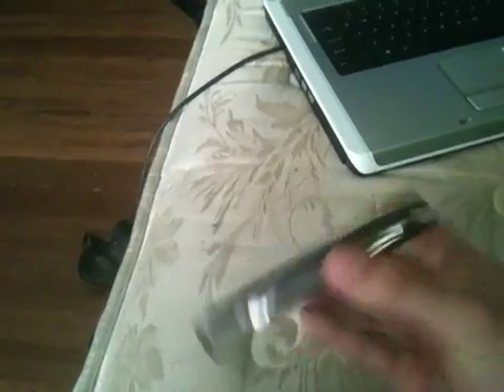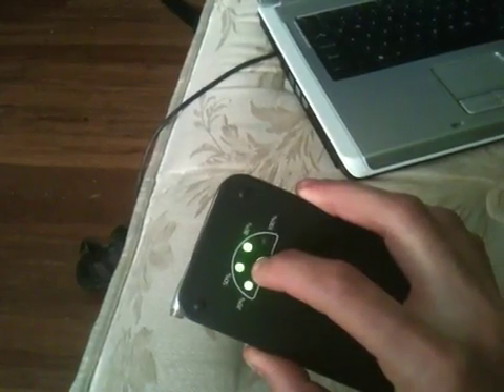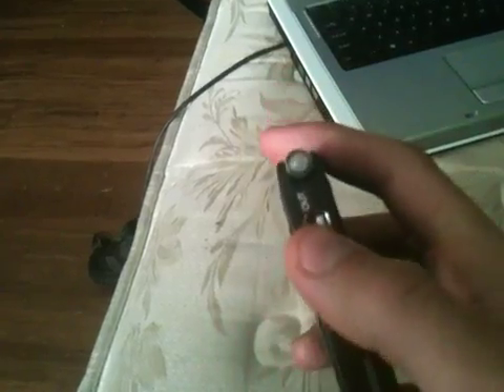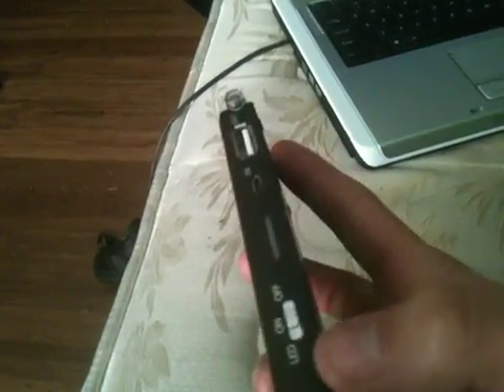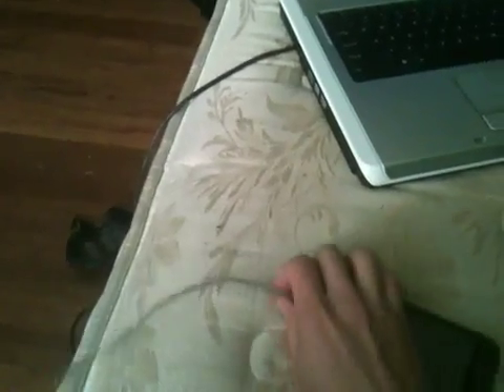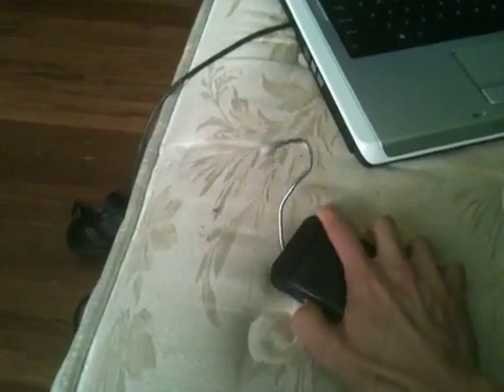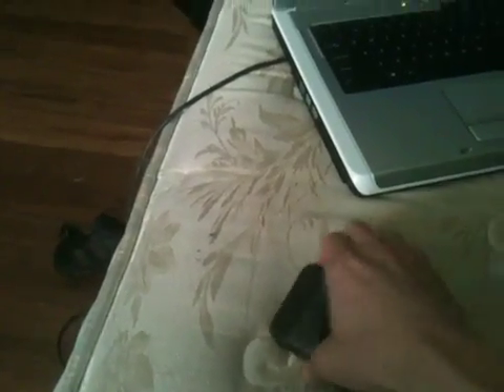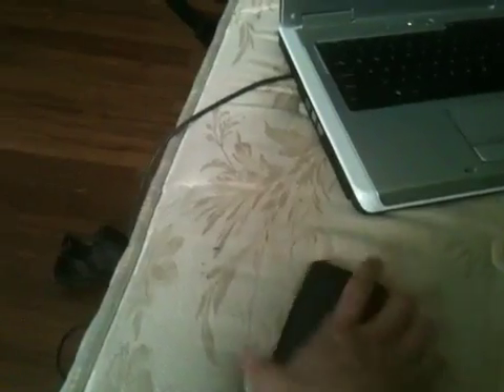Gear Update #3 Solar Charger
Solar powered phone charger. Works. Hopefully It won't break in Nebraska or something